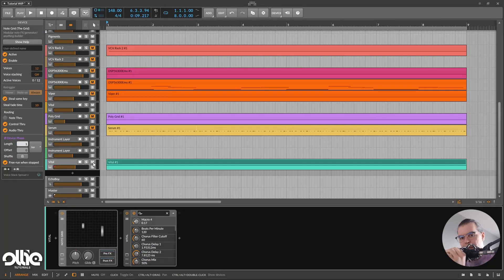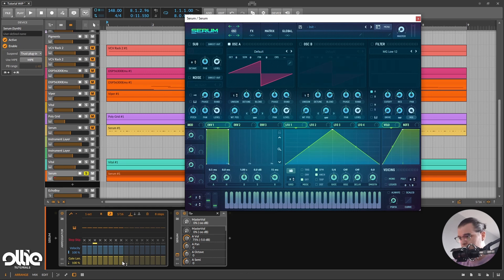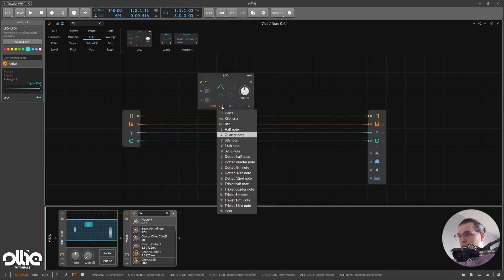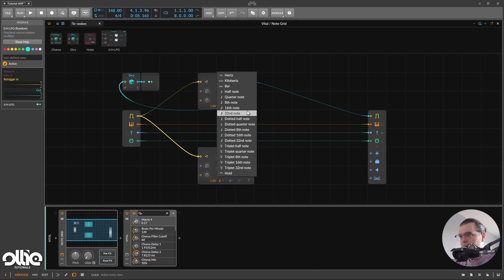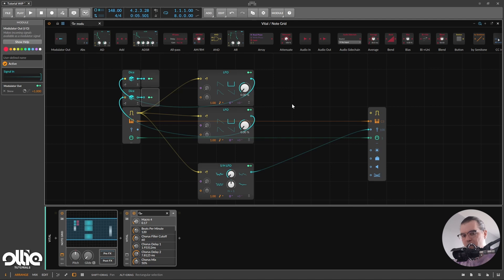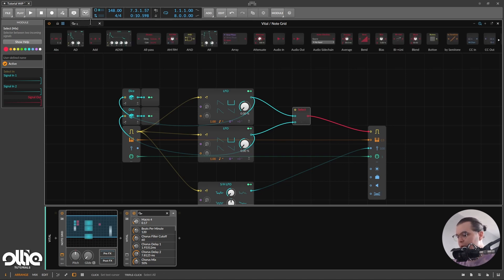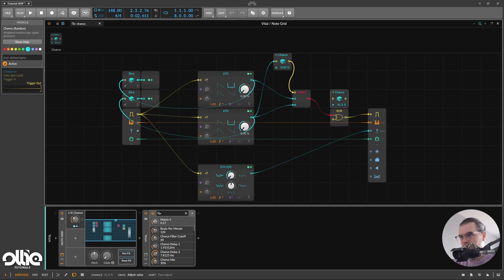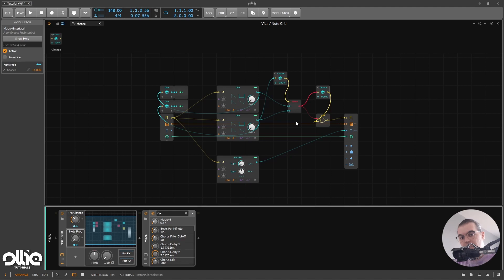This is how I've created my own sequencer using note grid in Bitwig.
Hello internet, Bitwig 4.2 came loaded with many new features, one of them is the Note Grid device which allows to create note effects in the same spirit as the Grid device.
In today's tutorial I'll be scratching the surface of Note Grid while creating a random sequencer just like Autoplay or Rhythmizer.